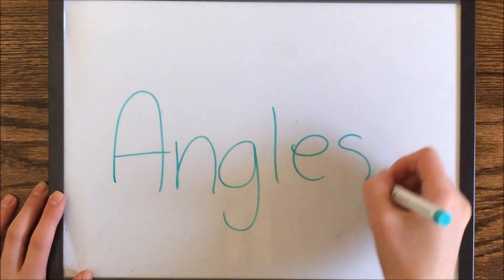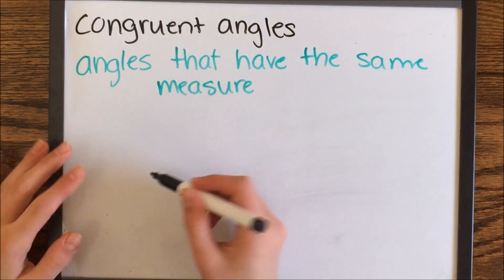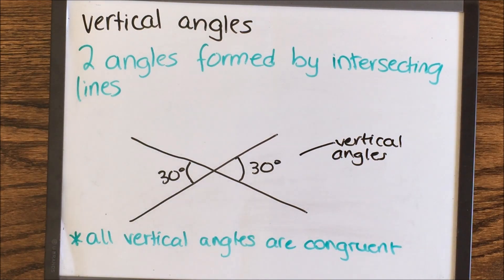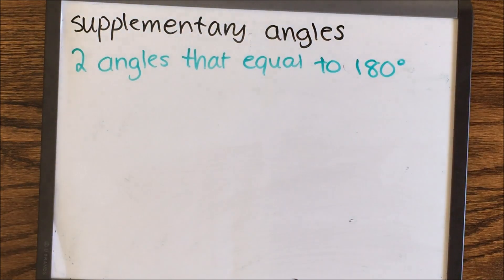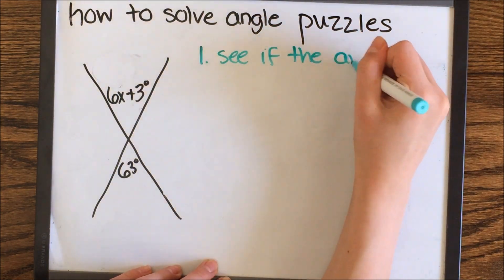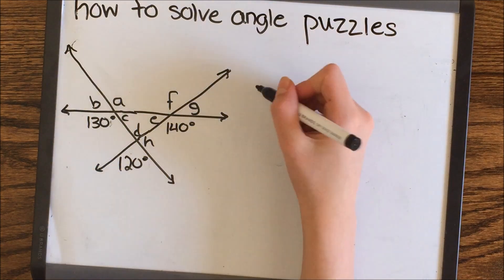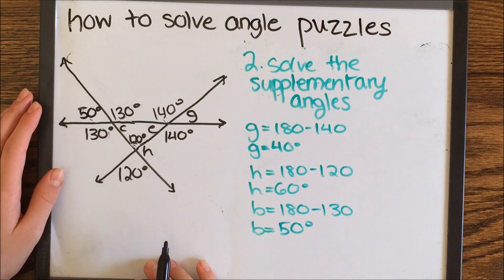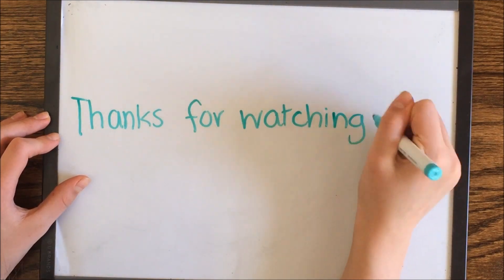Angles - 7th grade math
In this video I'm going to explain what adjacent, congruent, vertical, complementary and supplementary angles are and I'm going to show you how to solve angle puzzles with vertical, complementary and supplementary angles. I'm also going to define what adjacent and congruent angles are. I hope this helps you!!